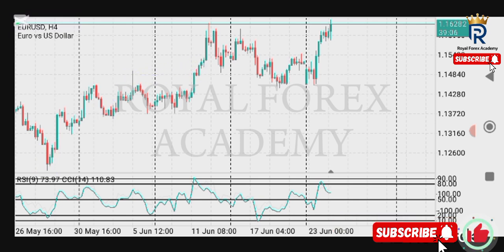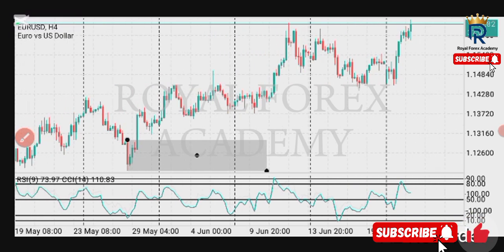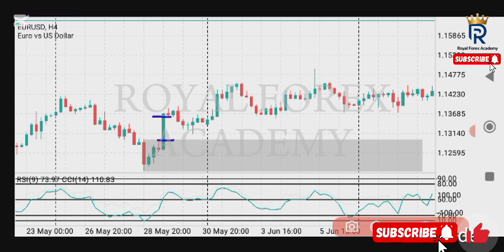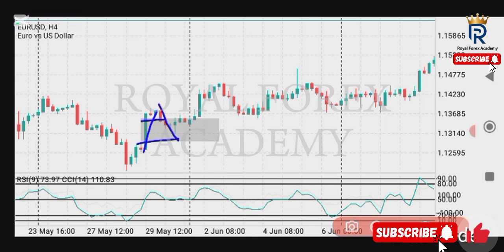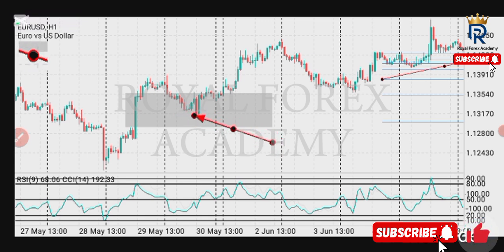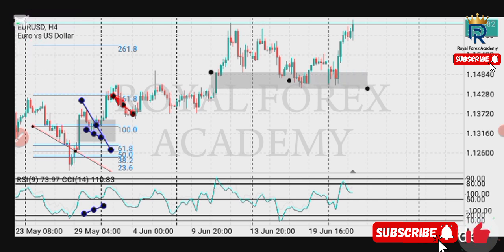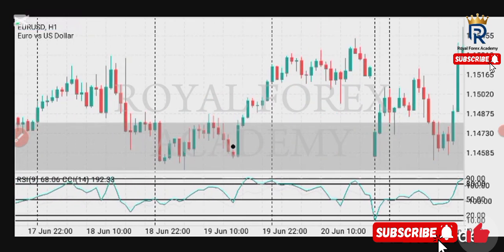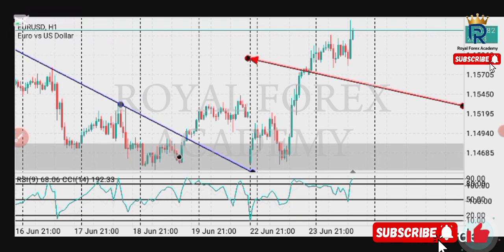PERFECT SNIPER ENTRY TRADING SMC FAIR VALUE GAP (FVG) |IMBALANCE| FOR BEGINNERS FOREX TRADERS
In this video I break down the simplest entry strategy to use as a beginners Forex Trader using the Smart Money Concept (SMC) Fair Value Gap/Imbalance as your point of interest